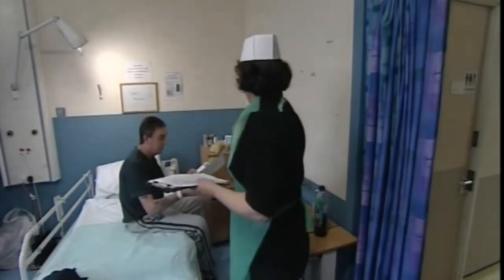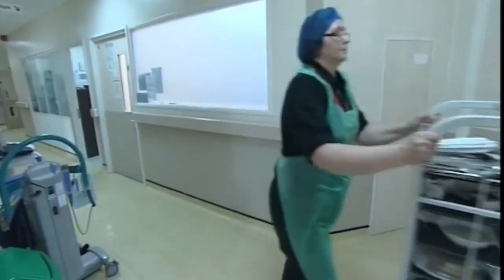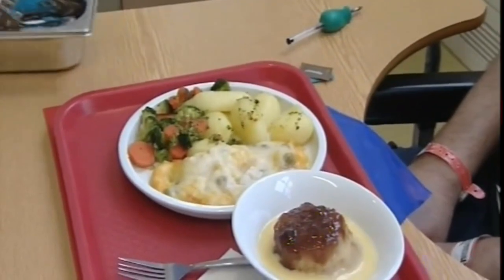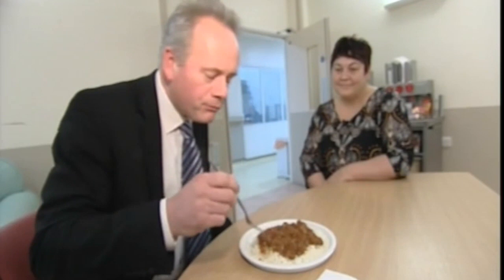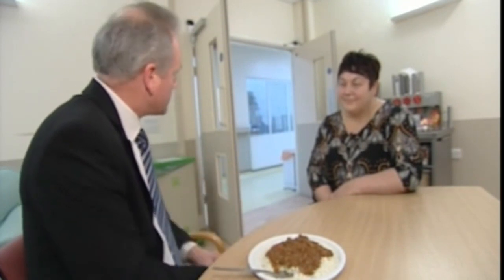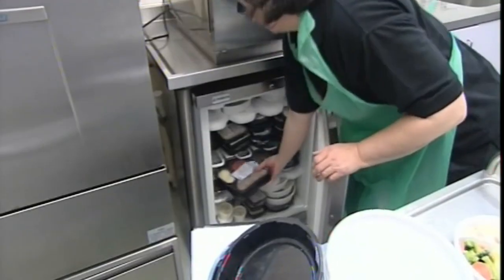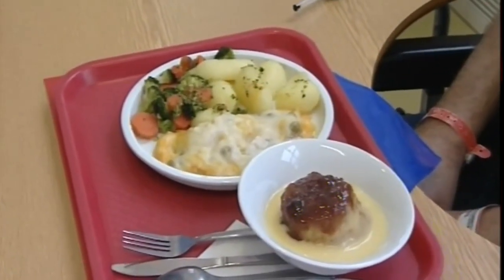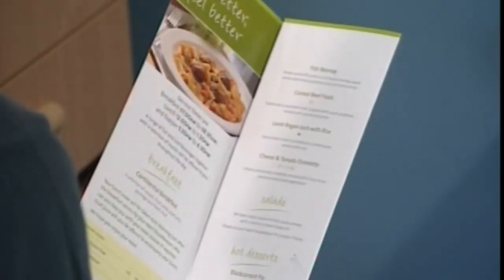Hospital Food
Find out what patients think of the new hospital food across East Kent Hospitals.

News report courtesy of Meridian Tonight.